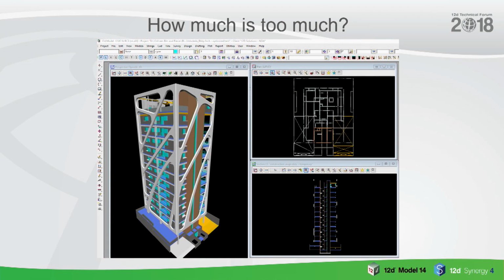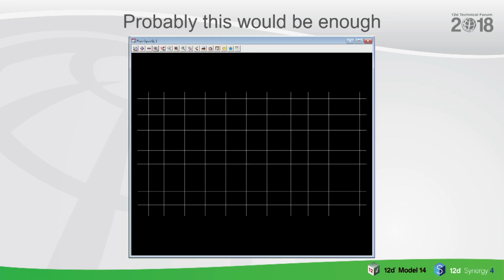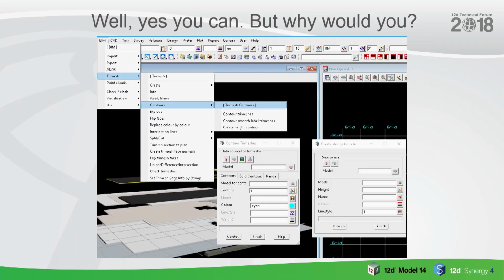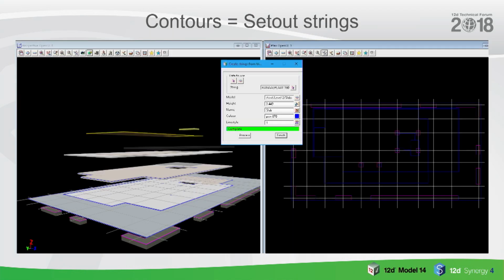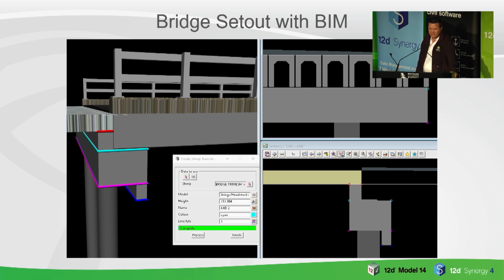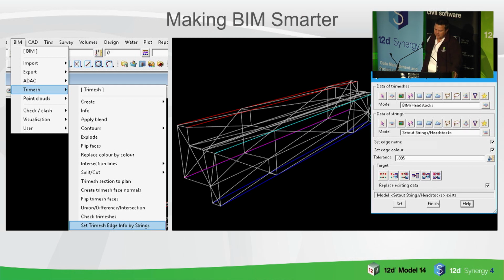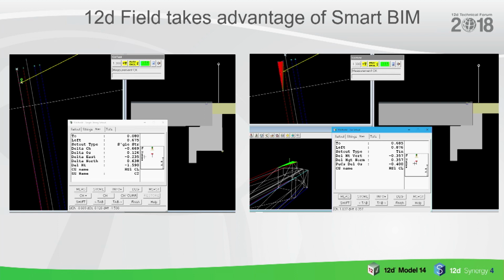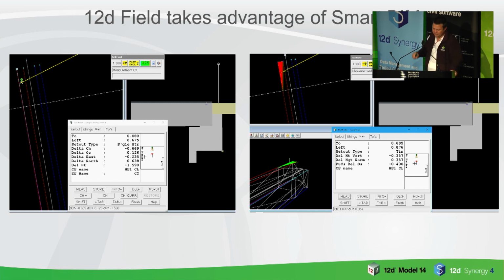Setting Out BIM - 12d Technical Forum 2018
00:07 Is BIM as smart as it looks?
00:44 How much data is too much for a surveyor?
01:19 What can we do with the rest of the "pretty" data?
02:22 Contours = Setout strings
03:31 Bridge Setout with BIM
04:05 Making BIM Smarter
04:43 12d Field taking advantage of Smart BIM

12d Queensland's Paul Hardwick chats to 2018 Technical Forum delegates about why Surveyors need BIM, too.